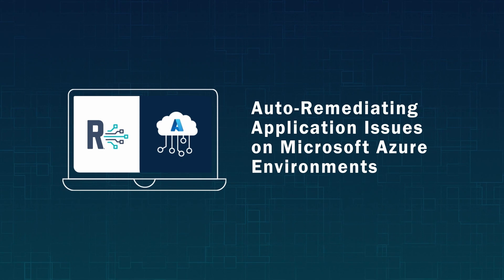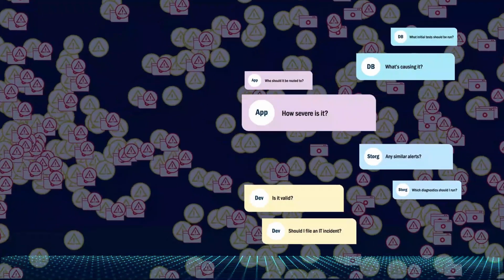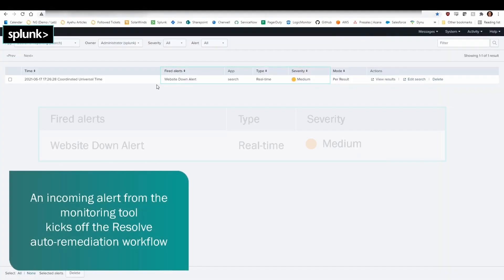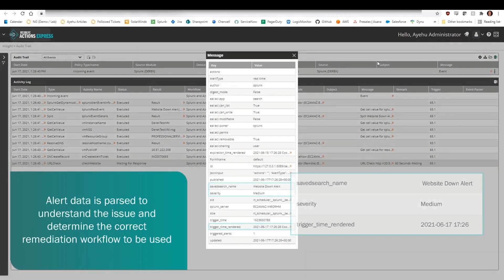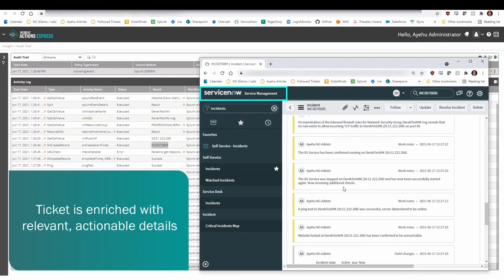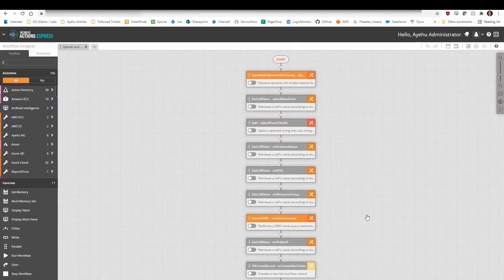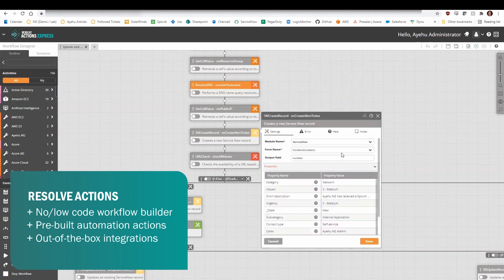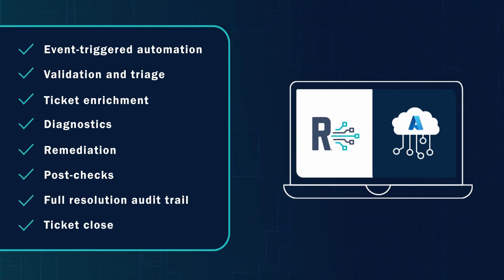Resolve & Azure Integration: Auto-Remediation in Action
This video demonstrates how Resolve integrates with Azure to automate remediation actions, improving incident response time and reducing manual intervention. Learn how to automate troubleshooting and resolution processes within Azure environments.

Today you'll learn:

How Resolve’s integration with Azure streamlines auto-remediation
The key benefits of using automated workflows for incident resolution
Best practices for integrating Resolve with Azure to enhance operational efficiency